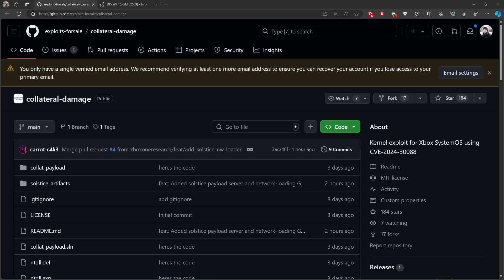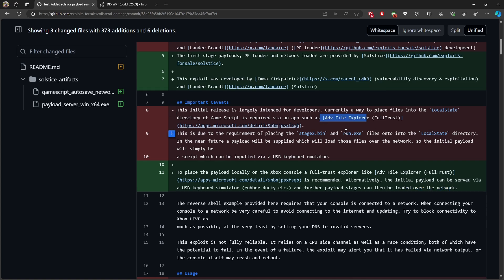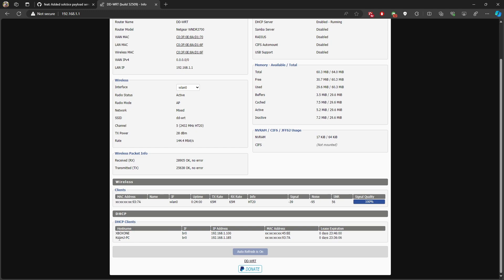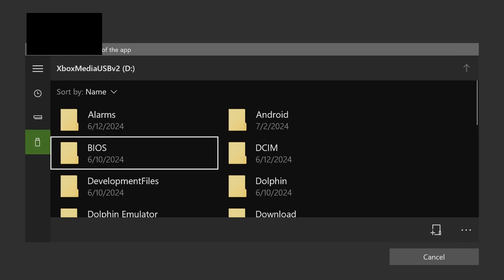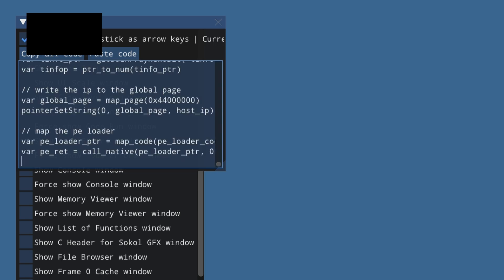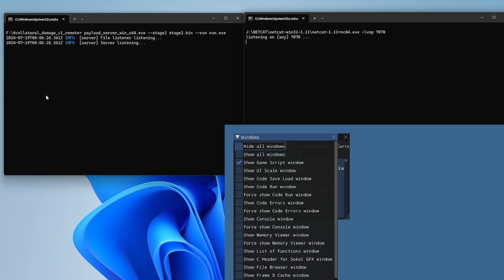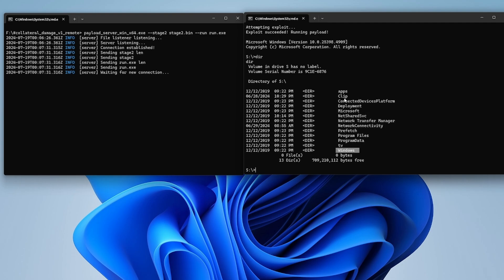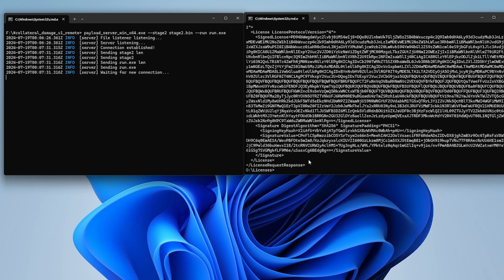Running XBOX KERNEL Exploit using Network Payload (Demo & Tips)